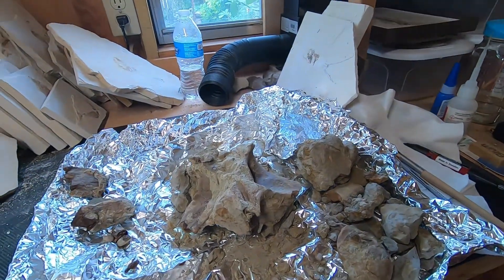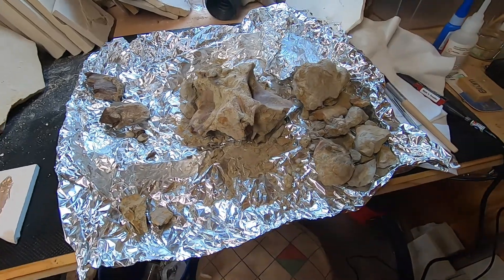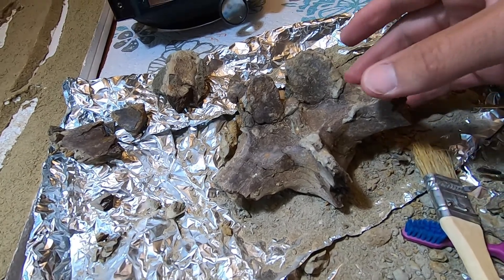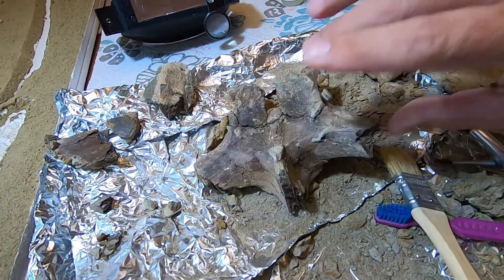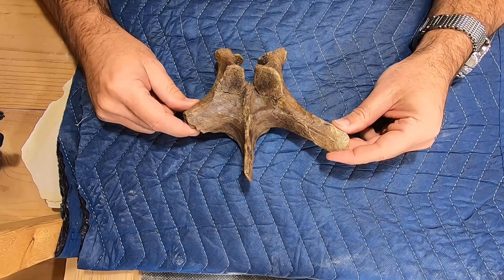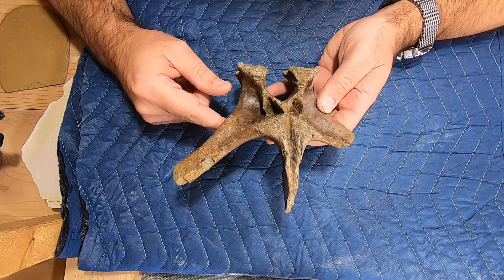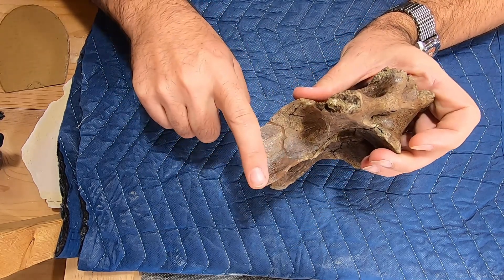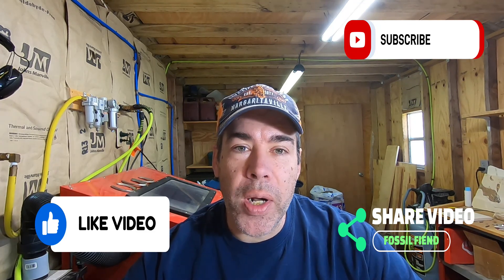Prepping Fossil Vertebra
Prep of the Edmontosaurus neural arch fossil which was recovered in my last video with discussion of some challenges and some of the techniques.

This fossil was recovered on a dig with Walter Stein of Paleo Adventures.  Working in the Tooth-draw quarry, late Cretaceous Maastrichtian age, Hell Creek formation, Butte County, South Dakota.

About the Fossil_Fiend:
I have been fascinated by dinosaurs and fossils as far back I can remember.  I read every library book I could find, visited every rock shop I passed  (if I could convince my parents to stop) and dragged home every rock if I thought it might have a fossil.  That passion never left, but now I can actually pursue that dream a little.  Along with paleontology, I love everything outdoors... hiking, camping, exploring, Jeeping, gold mining, bottle digging, metal detecting, and more.

I love answering questions, and try to respond to all.  If you have a question about any place I visit,  types of fossil I collect,  or tools and techniques for prepping, please be sure to comment.